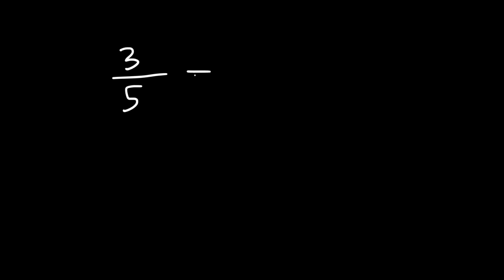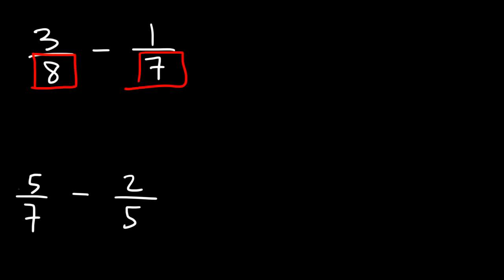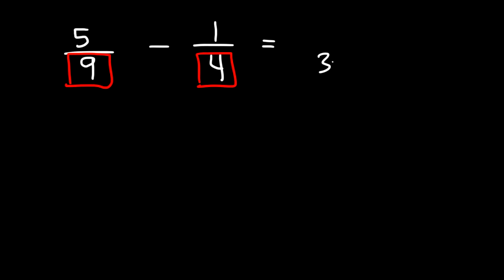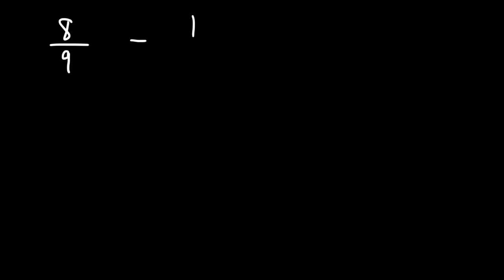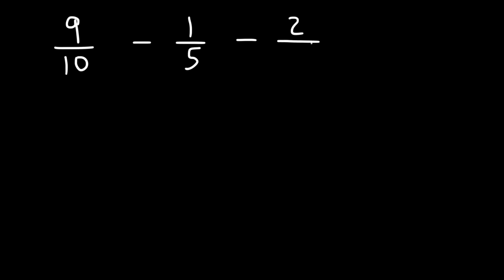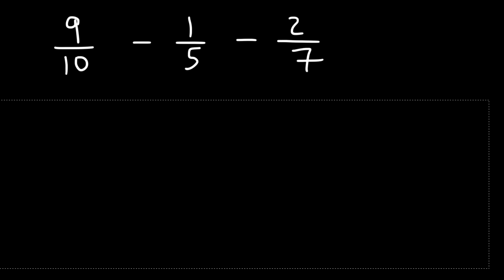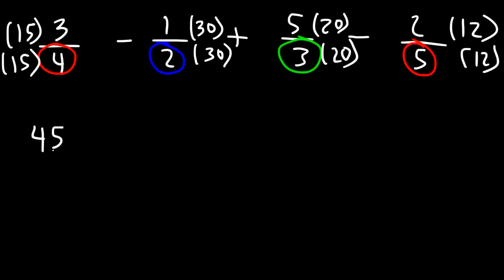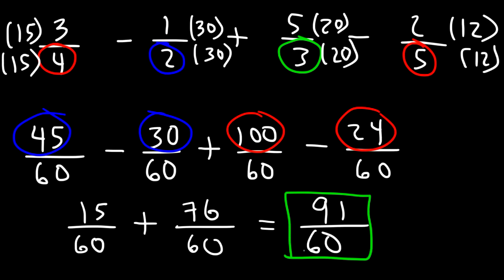Subtracting Fractions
This math video tutorial provides a basic introduction on subtracting fractions.  It explains how to subtract two fractions with unlike denominators.